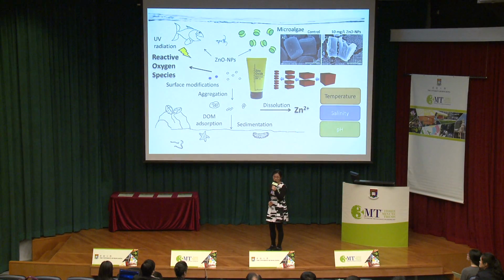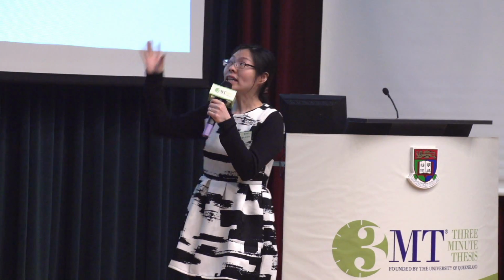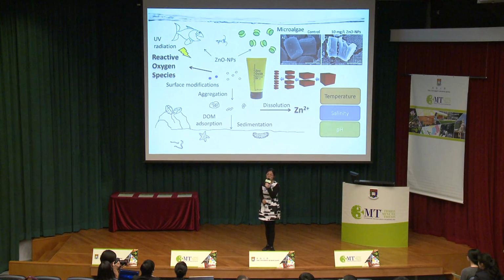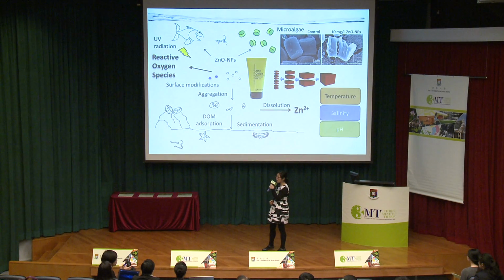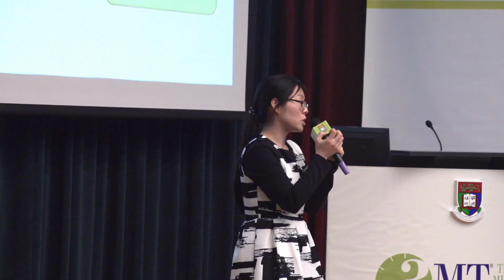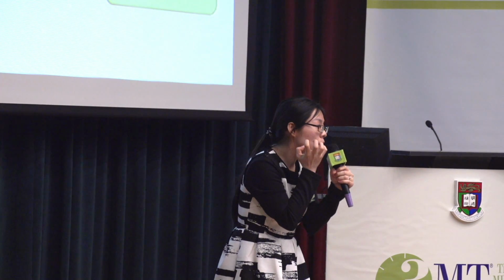Three Minute Thesis Competition 2015 - #39 HD